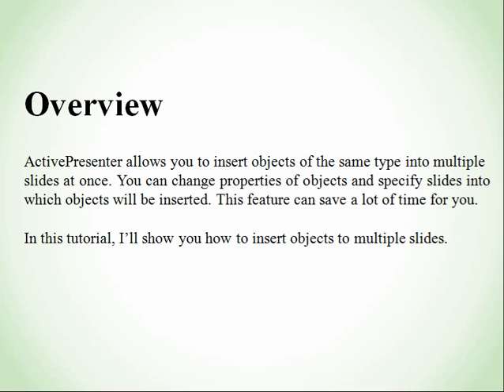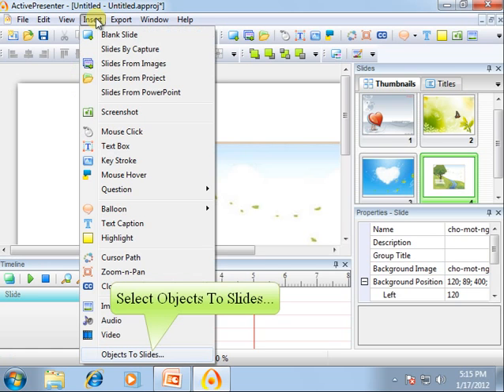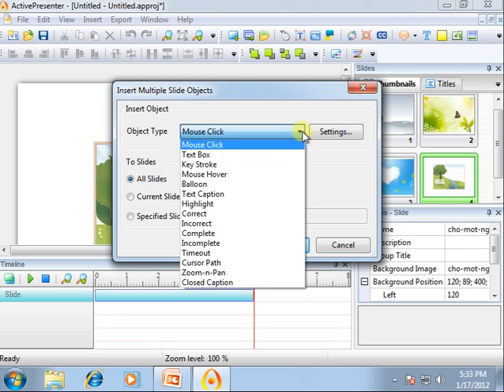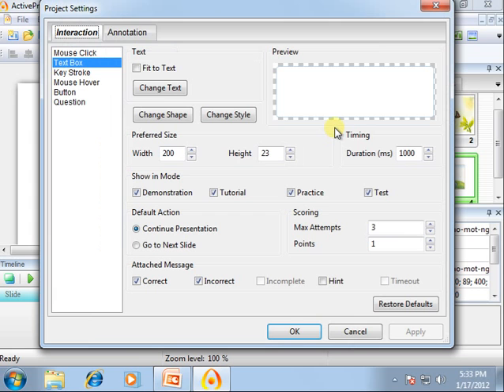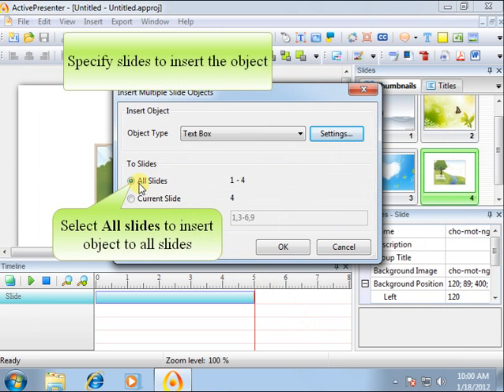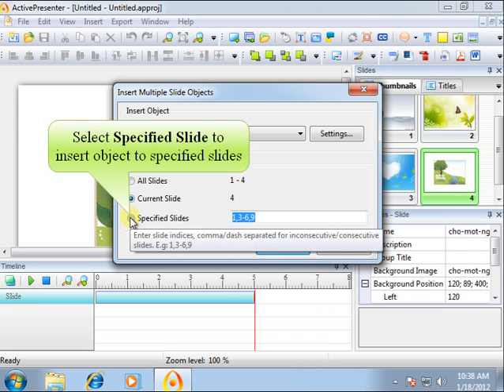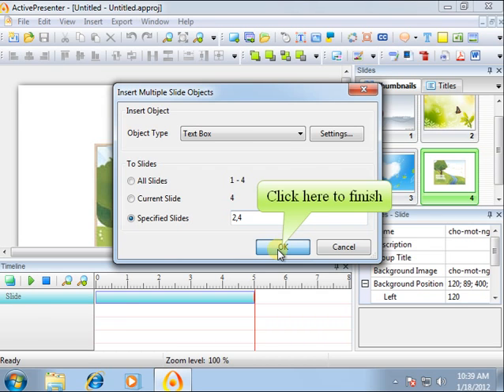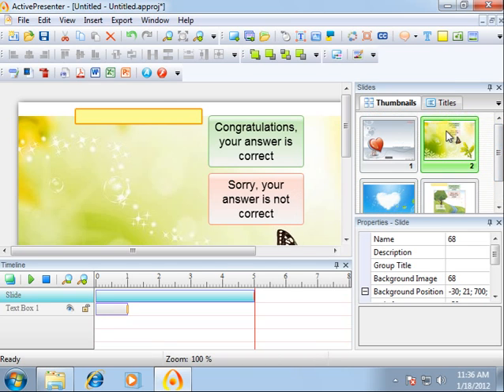07 - Insert overlay objects to multiple slides